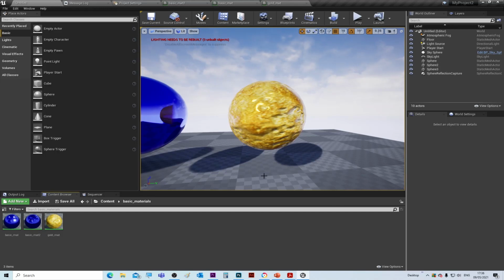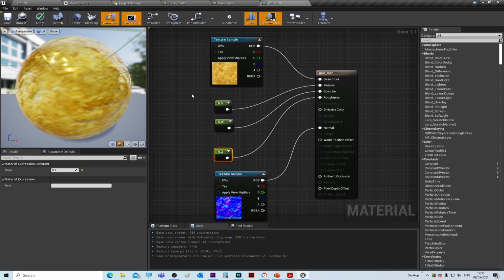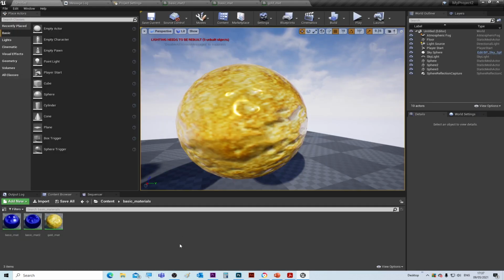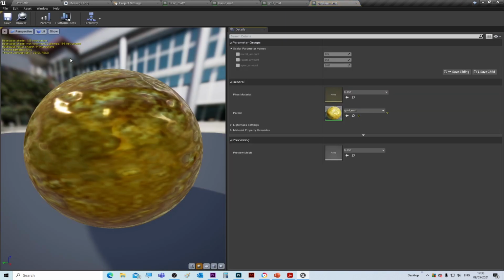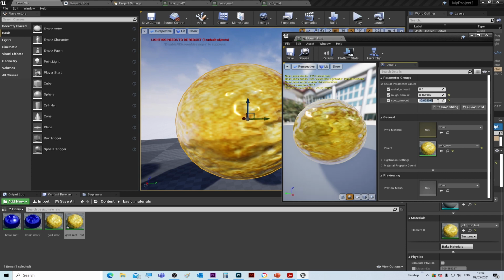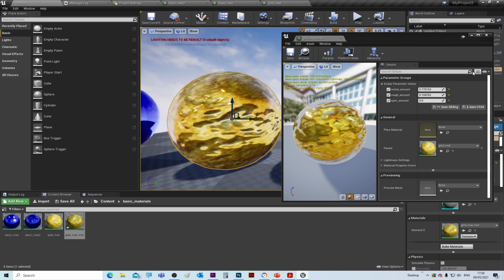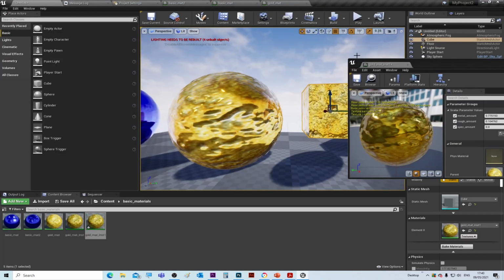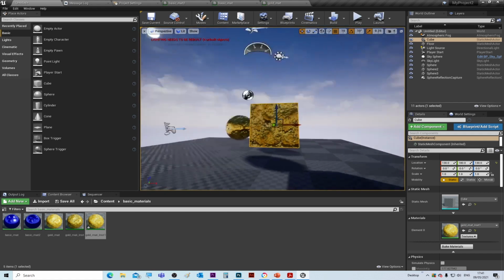mat3 mat instance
creating material instance